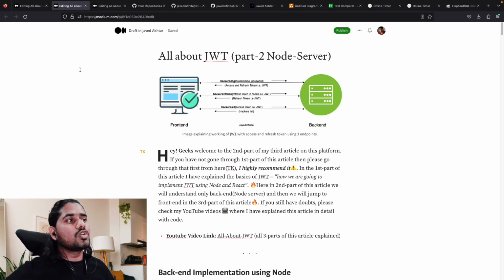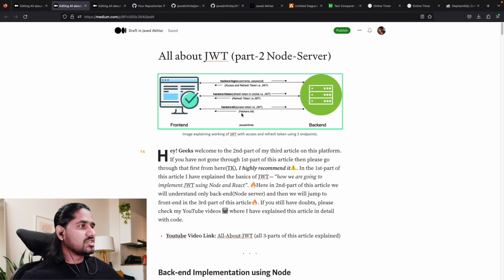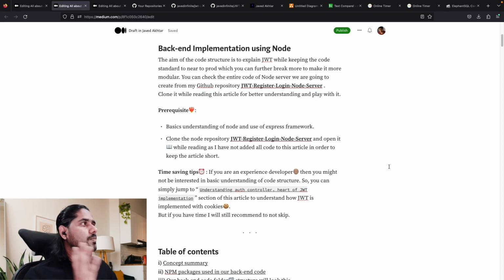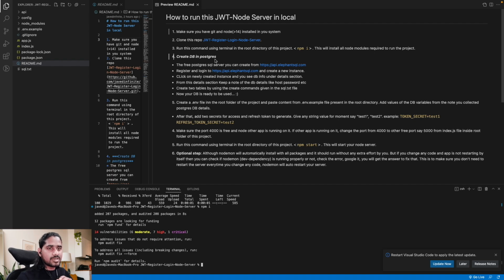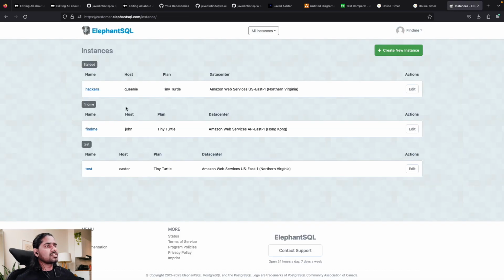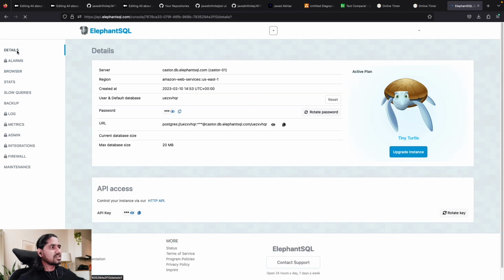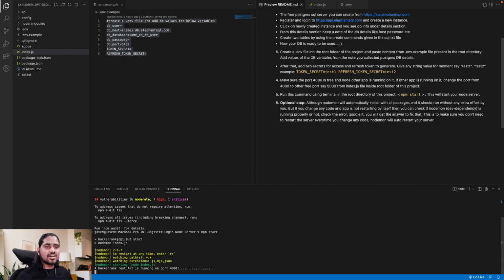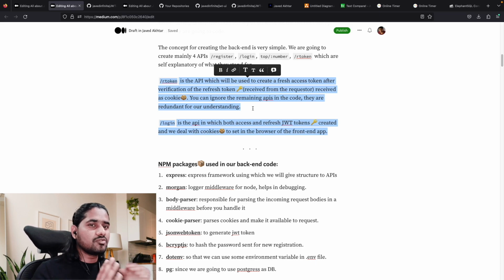JWT Node Server Intro | JWT-part-4 | JSON Web Token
JWT Article-2-part-1. In this video we will learn Following:

1. Clone and setup node repo
2. DB setup using elephant sql
3. Time saving tip for experience dev
4. Implementation plan of JWT backend